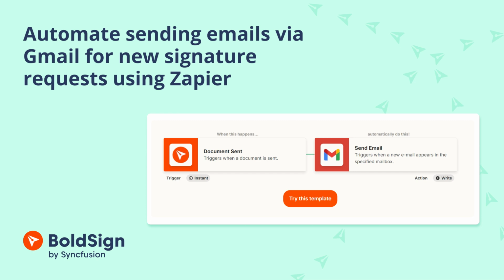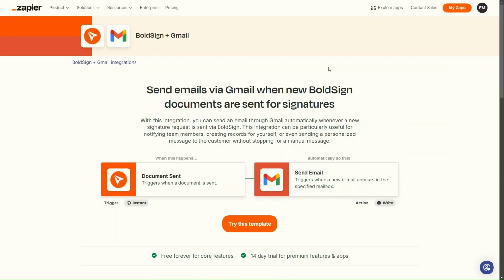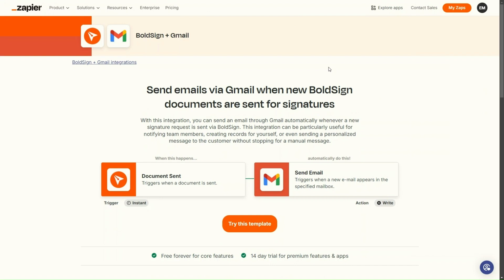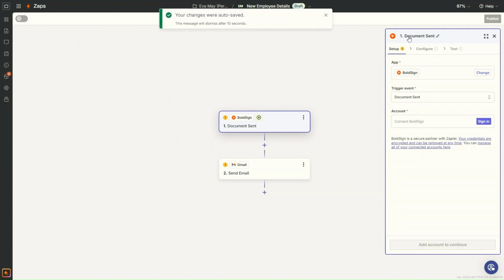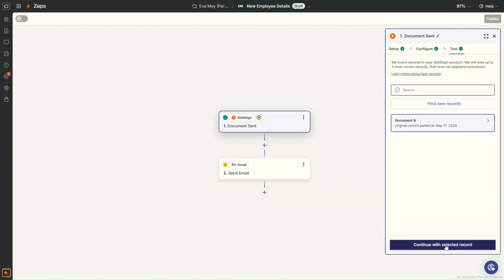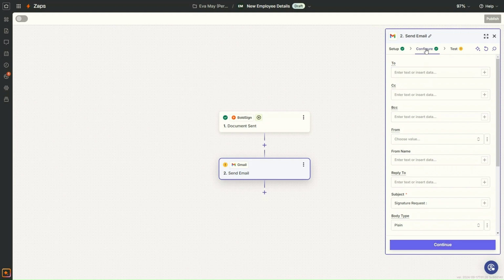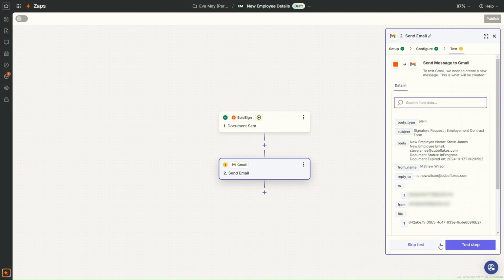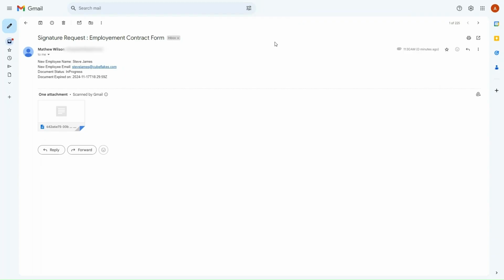Automate Sending Emails from Zapier via Gmail on every Signature Request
This video will guide you through automating email sending from Zapier via Gmail for every signature request sent from BoldSign. You'll learn the step-by-step process of integrating BoldSign and Gmail through Zapier and setting up the required customizations.

BOLDSIGN
Help article on sending signature request details in email via Gmail using Zapier:

Transcript:
[0:00] Introduction
[0:12] About BoldSign’s integration with Gmail
[1:03] Use case
[1:38] Create a zap
[4:41] End note